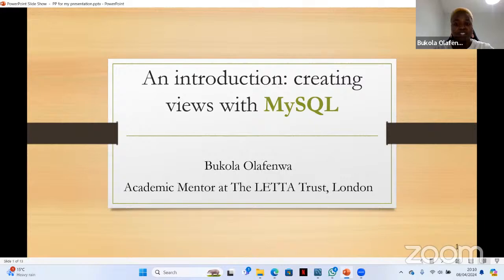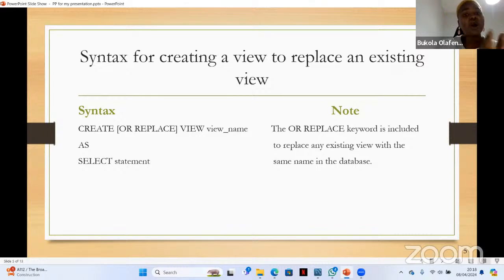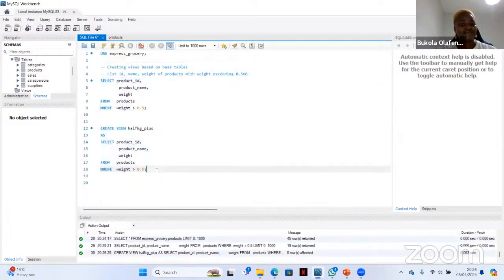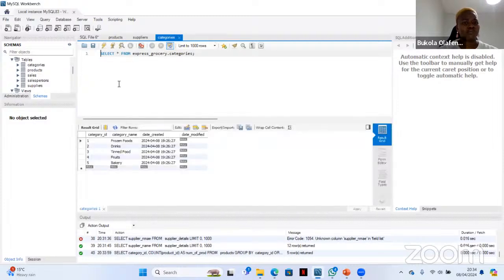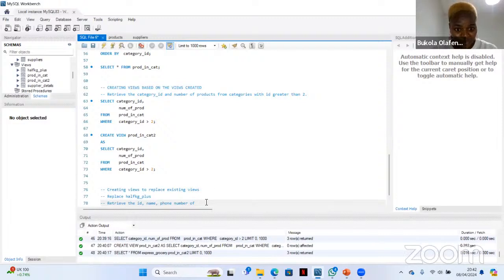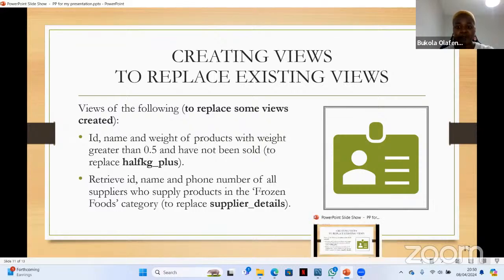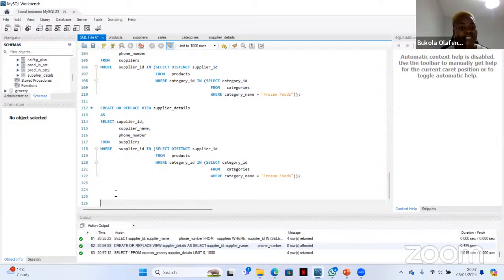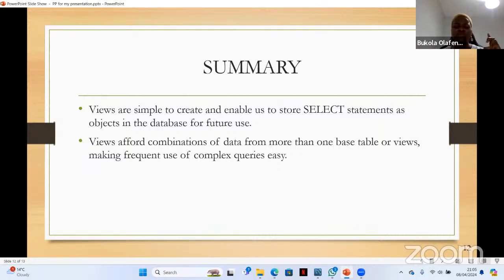An Introduction To Creating Views in my SQL - Speaker is Ms Bukola Olafenwa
Dive into the world of SQL coding with our latest YouTube video!

Join us as Bukola Olafenwa demonstrates how to write efficient SQL code using views, perfect for beginners with basic SQL knowledge. In just one hour, gain a solid foundation in SQL as we cover retrieving data, writing queries with conditions, merging data tables, and creating essential views.

This session was organised on the MeetUp platform by Margaret Boukadia. It is part of our vibrant community focused on Data & Analytics.
If you're eager to join future sessions, register for free on our online community

About the Speaker:
Bukola Olafenwa embarked on her data journey with 'Code First Girls' and continued her practical learning with DataCamp, earning a certificate in SQL and more. Now, she's excited to share her knowledge with you!

Access to the SQL code in mySQL
Bukola Olafenwa has kindly given us access to the coding she used in the presentation. For access to the coding used, see: